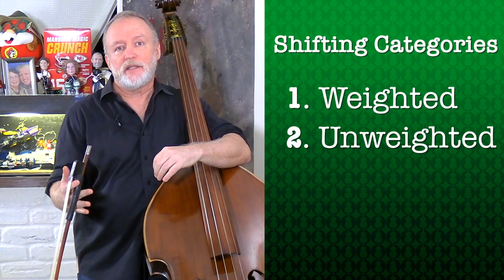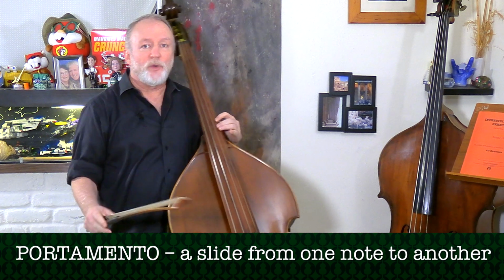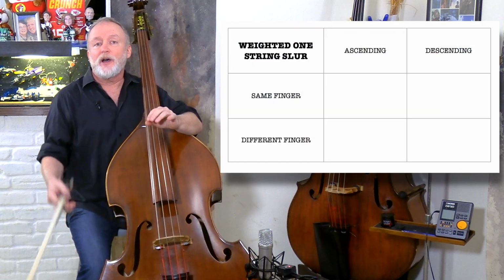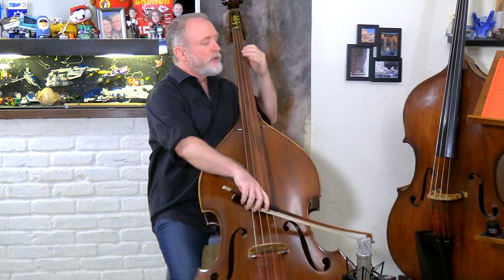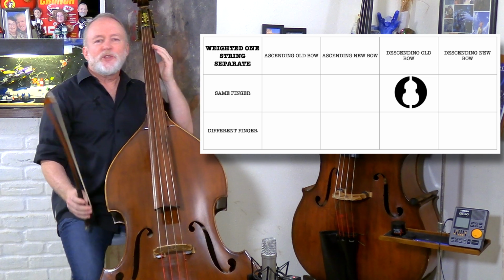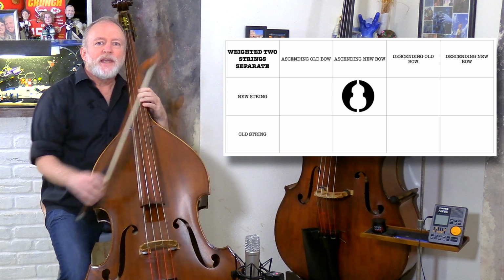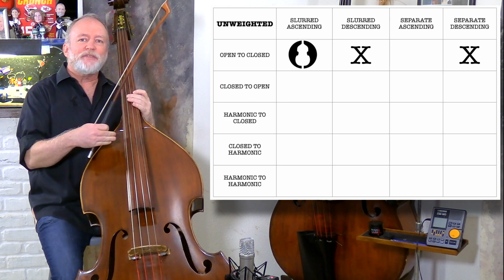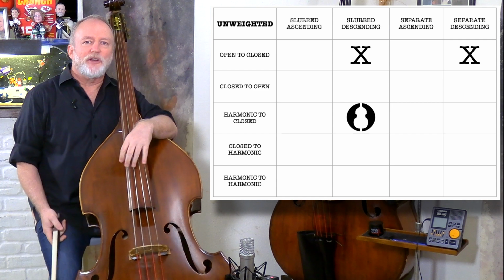Incredibly Useful Exercises, SHIFTS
A detailed exploration of the expressive and technical options and effects to consider when you craft your shifts.

Thanks to the brilliant artists who helped inspire this episode

From the video "The Great Bass Race" - a MUST watch for every bassist.

And how about that perfect right arm?

It's not just a bass thang! Thanks to cellist Ian Swedlund for these wonderful insights on shifting!
This is a fantastic resource for all musicians.

Brought to you with generous support by Houston Luthier and bass maker Joey Naeger.

Check out the "Incredibly Useful Exercises" series of workout books, available on the Amazon store in your country (.US  .UK  .DE  .FR  .ES  .IT  .JP  .CA)

Volume 1 - Mindfulness, Awareness, Control
Volume 2 - Expression, Beauty
Volume 3 - Hand Shaping, Precision
Volume 4 - Lower Octave Mastery Part 1
Volume 5 - Lower Octave Mastery Part 2
Volume 6 - Lower Octave Mastery Part 3
Volume 7 - Lower Octave Mastery Part 4
Volume 8 - Upper Octave Mastery Part 1
Volume 9 - Upper Octave Mastery Part 2
Volume 10 - Whole Fingerboard Familiarity
Volume 11 - Velocity
Volume 12 - Power
Volume 13 - Hybrid Workout #1
Volume 14 - Hybrid Workout #2
Volume 15 - Hybrid Workout #3
Volume 16 - Hybrid Workout #4
Volume 17 - All Exercises
Volume 18 - Primers (Primers for 3-note progressive scales, Vomits, and Oompah, 3 of the more complex exercises in the series)